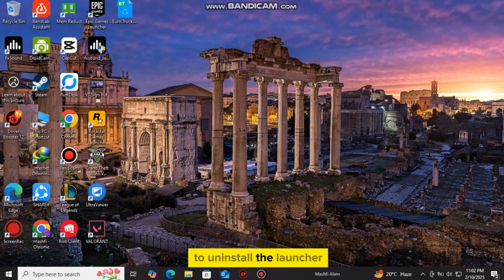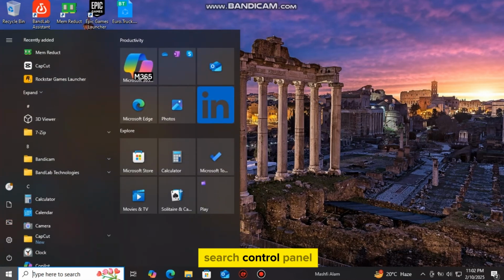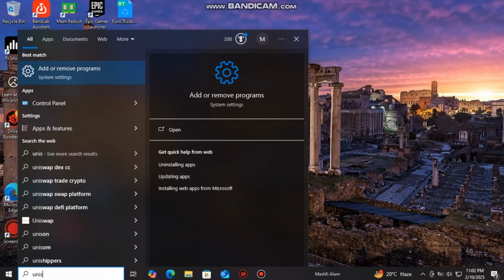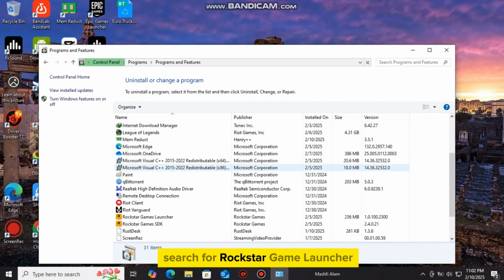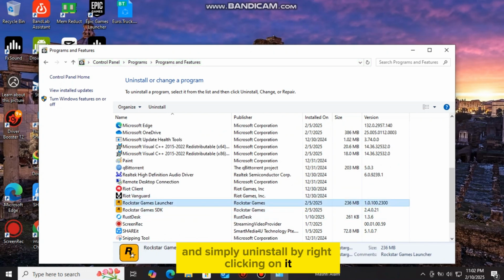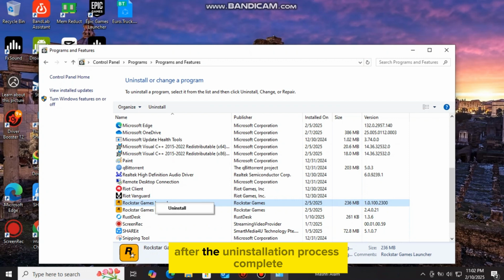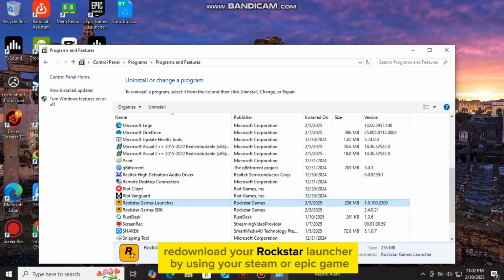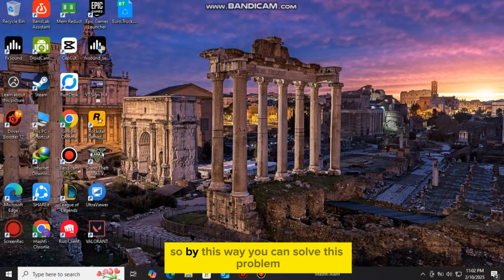How To Fix Rockstar Games Launcher Failed To Initialize Error (Latest Update)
How to fix The Rockstar Games Launcher Failed to initialize | Error Exited Unexpectedly

In this video I'll show you How to Fix GTA 5 Error - Failed to initialize critical data / Unable to launch game (Rockstar Games). The method is very simple and clearly described in the video. Follow all of the steps & Rockstar games launcher failed to initialize GTA V Fix